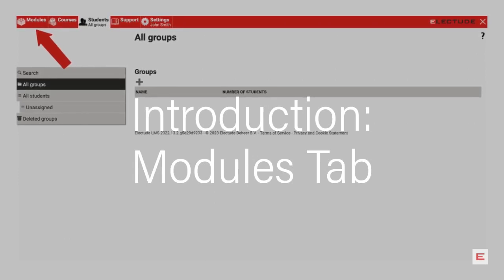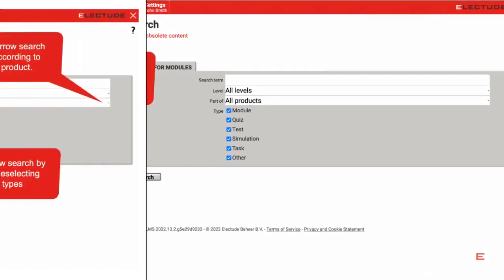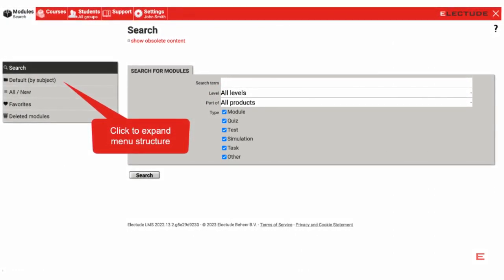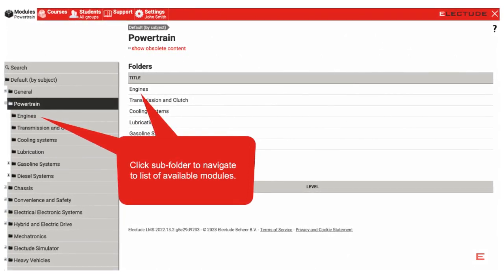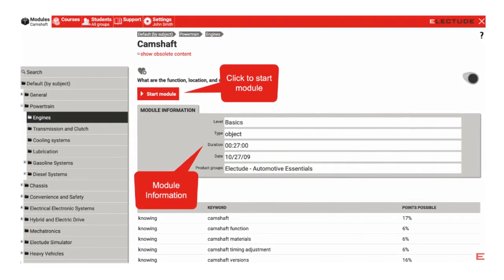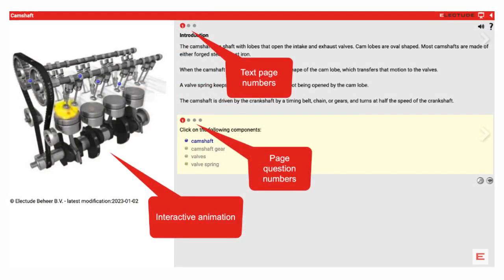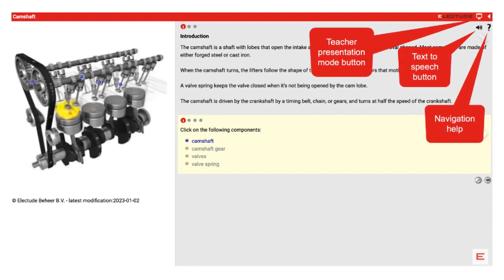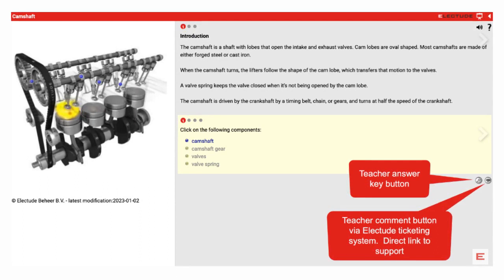Introduction to the Modules Tab in the Electude LMS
This tutorial introduces the "Modules" tab in the Electude LMS.